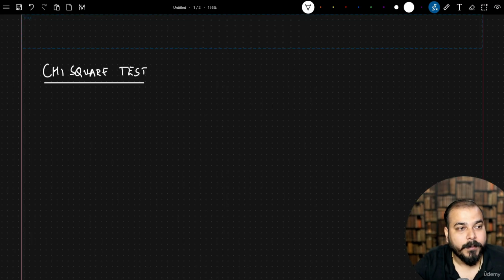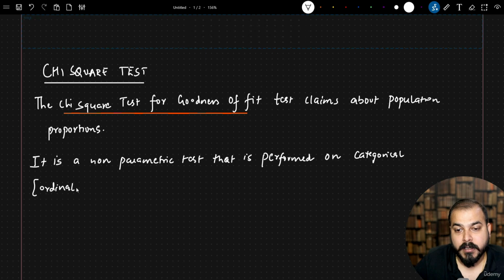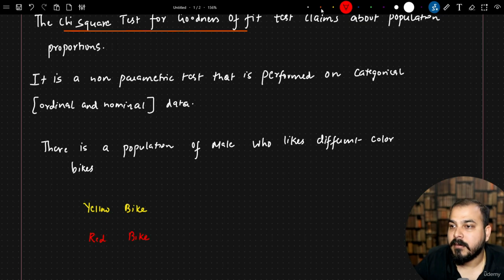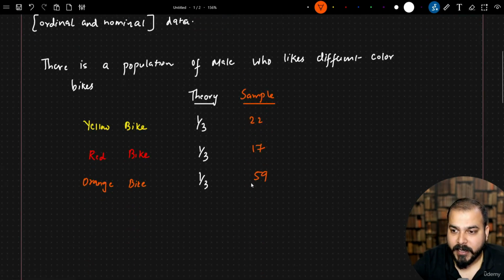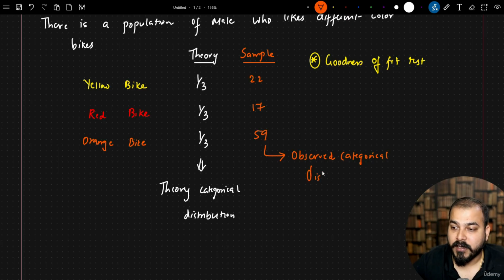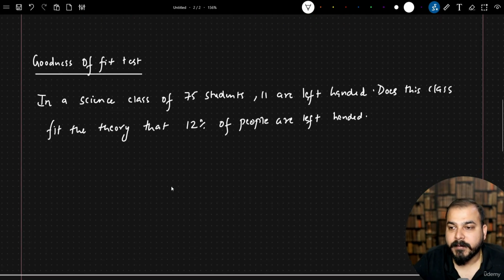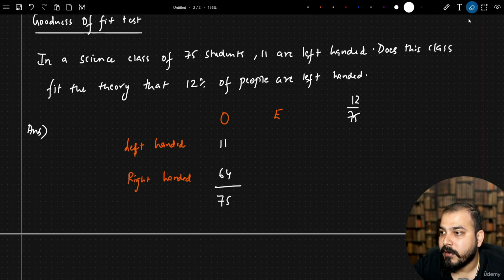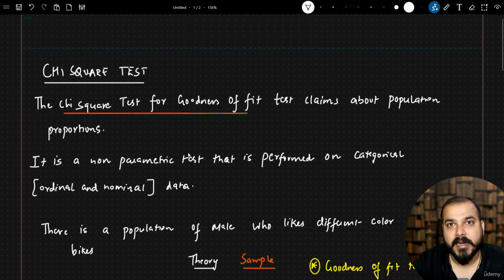12. Chi Square Test With Solved Exmaples - 01. What is Chi Square Test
Lecture Topic: 12. Chi Square Test With Solved Exmaples - 01. What is Chi Square Test